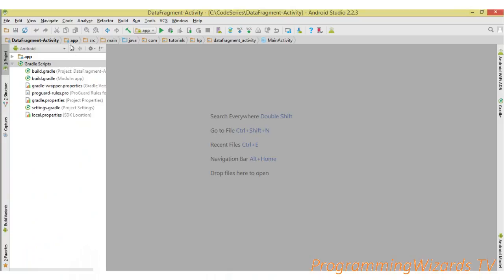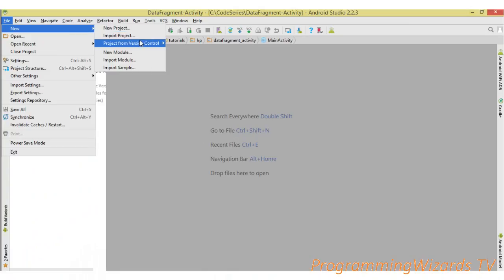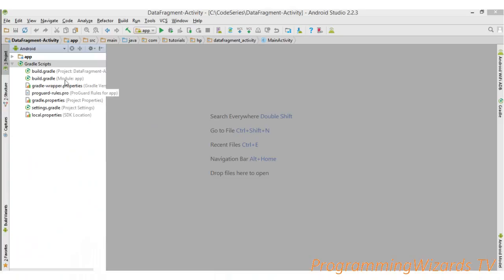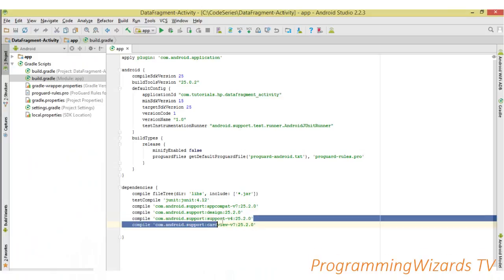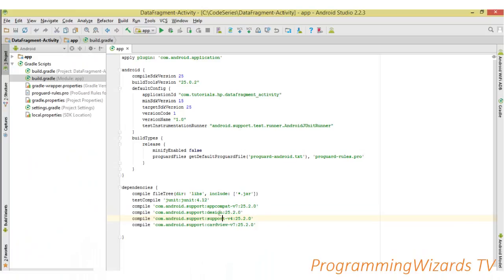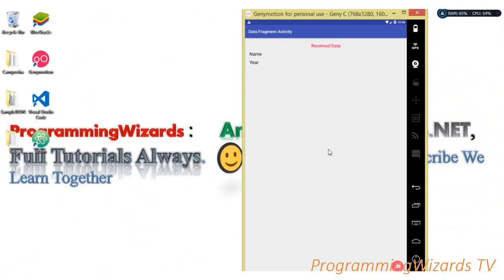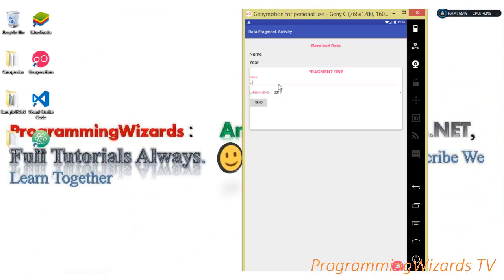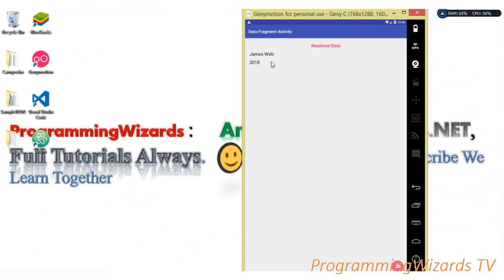Android Projects S1E5 : Pass Data - Fragment To Activity Via Intent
This is our second 5th episode of android projects series. It's a tutorial I had recorded actually months earlier but forgot to upload. Previously we had looked at how to pass data from activity to activity. Today we look at how to pass data from fragment to activity, yes, from fragment back to activity.

Cheers.

RELATED:
1. How to pass data from one fragment to another activity.
2. Pass data via intent from fragments hosted to an activity.